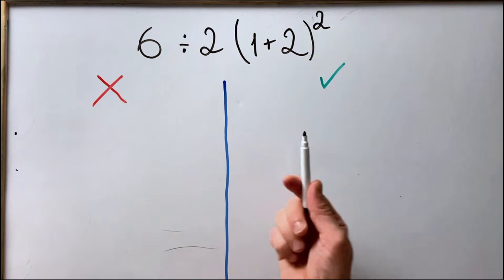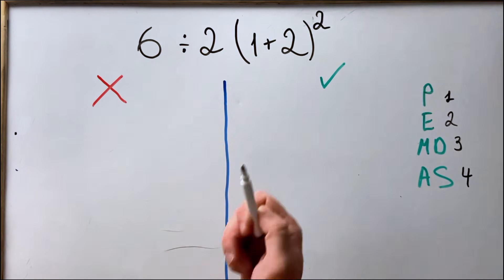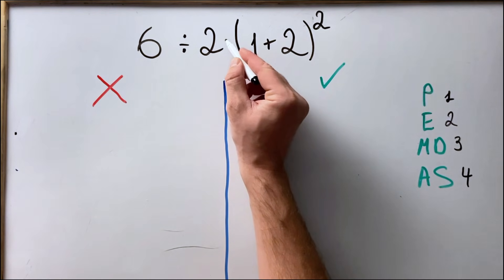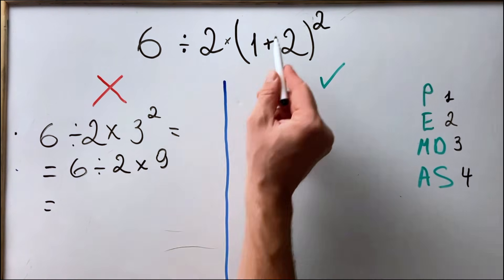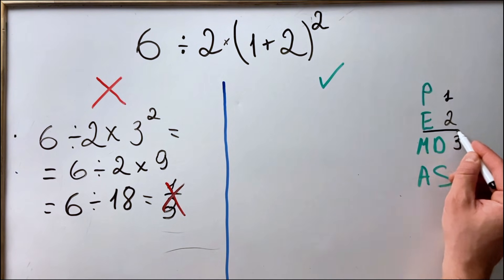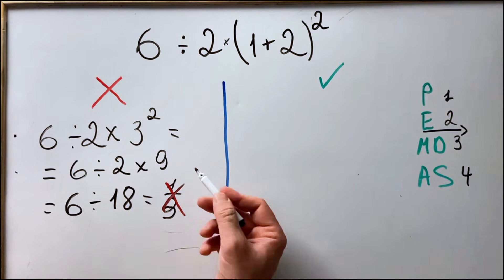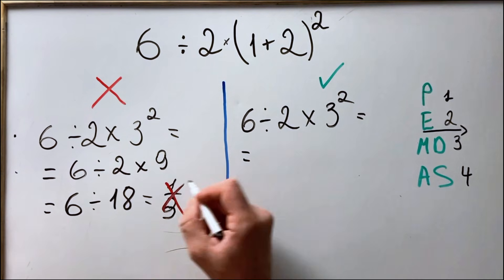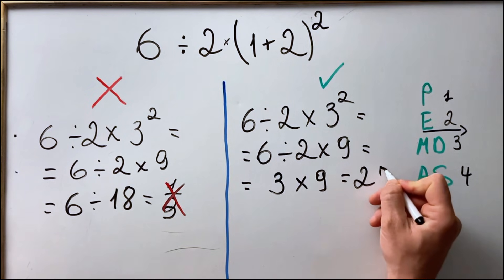This Viral Math Problem 🤯 Exposes PEMDAS Mistakes in Order of Operations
⚡ Let's tackle this `pemdas` problem involving `exponents and powers` where the correct `order of operations` is essential. This `math explained` tutorial provides a step-by-step guide to `simplify expression` and achieve the right answer.

This viral MathProblem exposes how often people misunderstand PEMDAS and the real order of operations. When you take an expression like this one, with parentheses, exponents, implied multiplication, and division packed into a single line, it becomes clear why so many viewers get the wrong answer. Even people who feel confident in arithmetic or basic algebra tend to forget the left-to-right rule for division and multiplication, and that's exactly why this tricky math challenge keeps circulating online.

In this breakdown, you'll see how to approach the problem using the correct PEMDAS structure: simplifying the parentheses, applying the exponent, then handling the multiplication and division in the proper order. This step-by-step walkthrough helps you understand not just the answer, but the reasoning behind it — making math feel easier, more logical, and more satisfying. If you enjoy solving viral equations, sharpening your mental math, or learning clean shortcuts for better problem solving, this explanation will help you build stronger math skills and avoid the common mistakes people make in these situations.